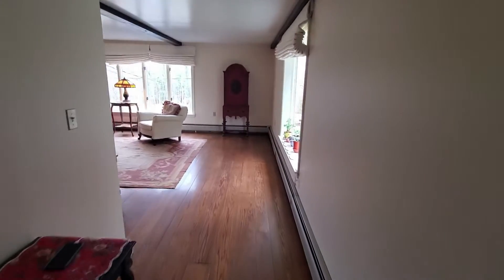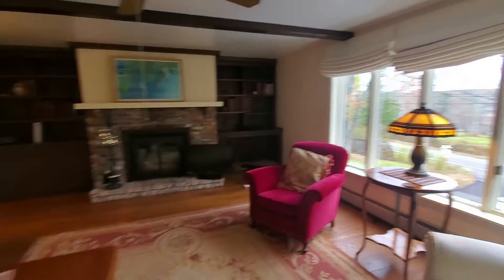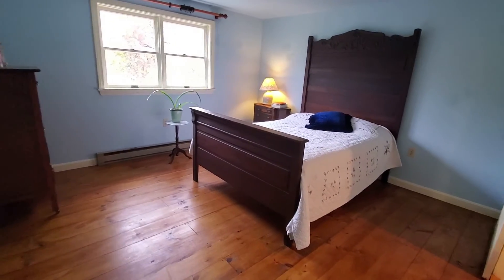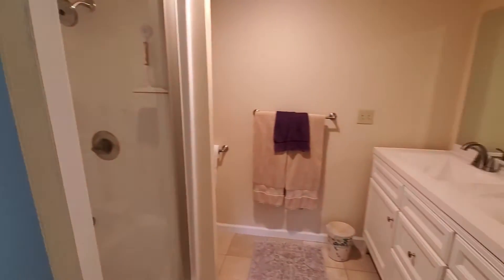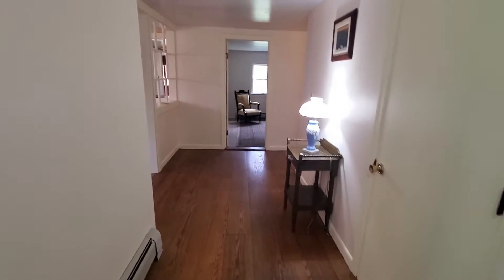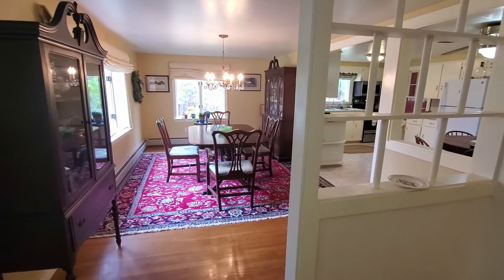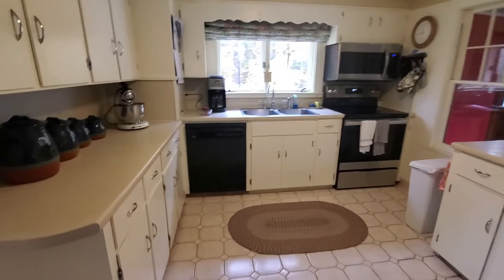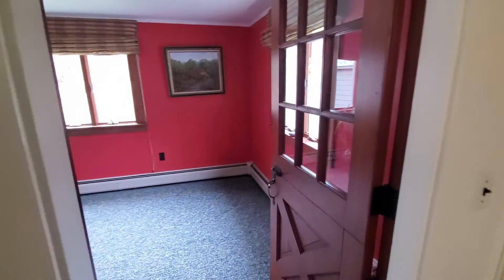Centrally located in Idealic Maine Community, Quite and Spacious Home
This beautiful home on Verona Island is available for a 9 month lease from November 1 to July 31, 2021. This home provides spacious rooms, quiet living and quintessential Maine living. Bucksport is a revitalized community with new growth with the Salmon Farm and MMA coming to the area. Verona Island/Bucksport is just a 30 minute drive to Bangor or Ellsworth or Blue Hill. Close to anything you need, close to the river and a stones throw to Fort Knox.

If you are coming to Maine you will not be disappointed with this property. It comes with a 2 bay garage on the below grade level, but all your living is on the main floor. The 4 bedrooms are spacious and will easily accommodate queen beds and the master will handle a king. This home has received many upgrades to the bathrooms and bedrooms throughout.

This home has 2 bathrooms. A main bathroom and an en suite off the master that has a walk in shower (no tub) and double vanity. The kitchen and dining room provide ample space for dining. Off the kitchen you have a bonus sun room that is south facing to take in all the light. This space would be great for an office, additional living room or play area.

In the front of the house is your large living room with high views and through the trees you may even get a glimpse of the Penobscot River. This room is perfect to enjoy the Maine winters sitting next to your wood fireplace.

Downstairs in the basement is a pellet stove and additional room for a variety of versatile uses. Easy access to the garage and laundry room.

This home is a great home for someone coming to Maine in transition with a shorter lease. Pets will be considered with additional pet fees. Utilities (electric, heat, mowing and snow removal) are the responsibility of the renter.